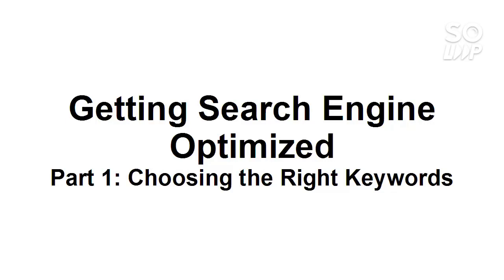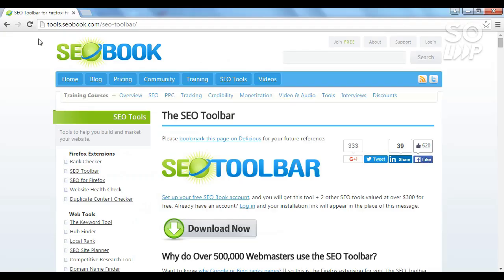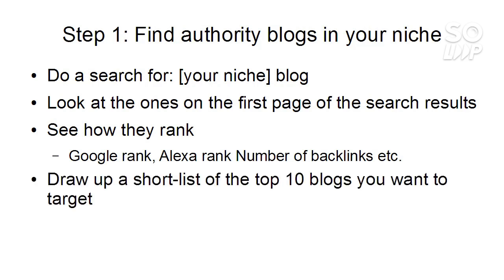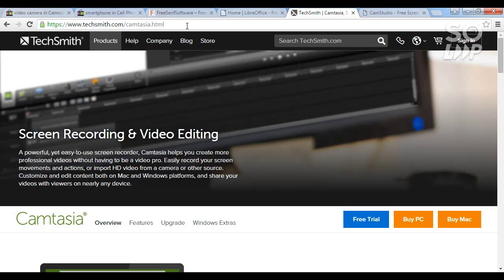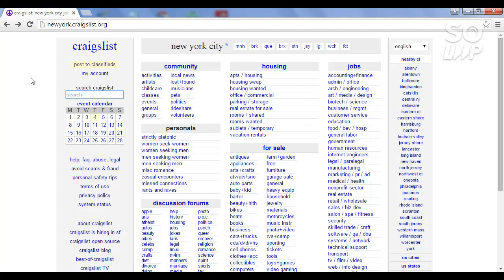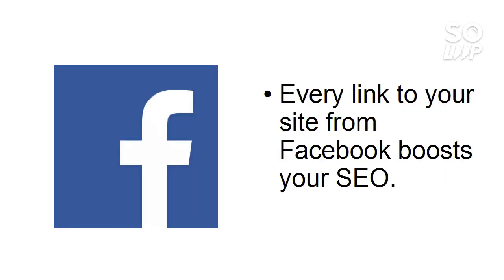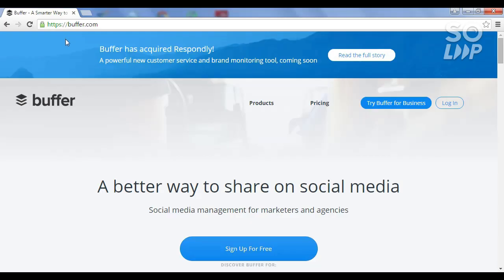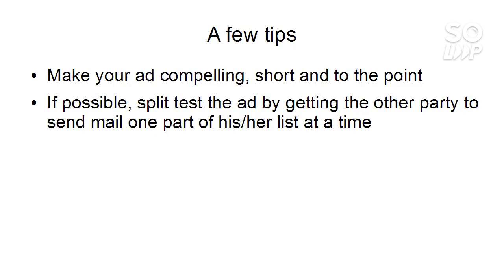Discover 10 Secret Traffic tactics for Driving Free Traffic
zero cost free driving traffic tricks course is here. know 10 secrrtcs tricks and tips for traffic on your content. 100% free course is here guys.